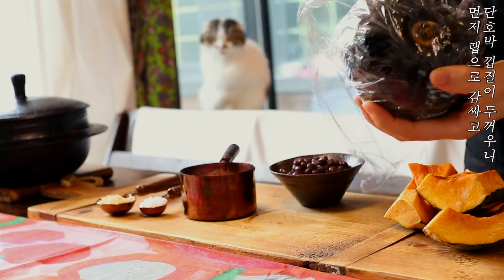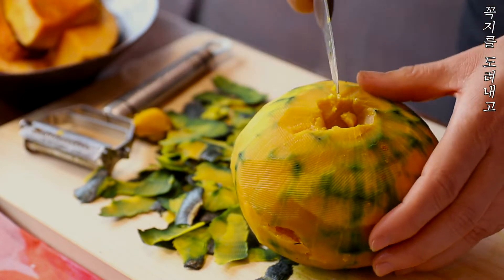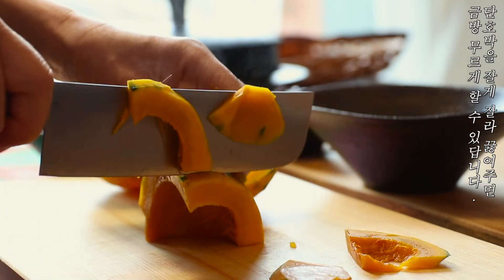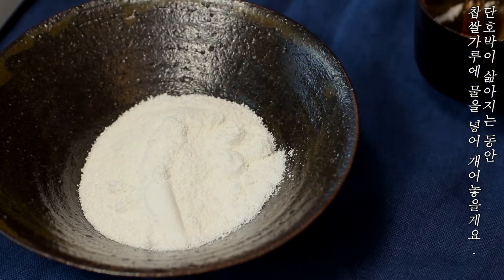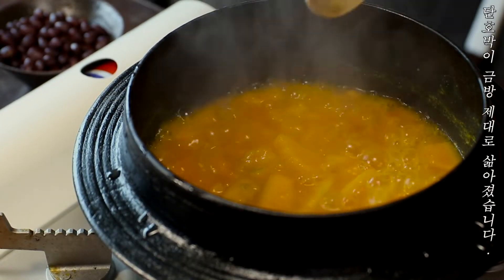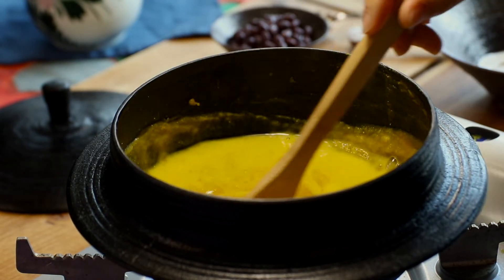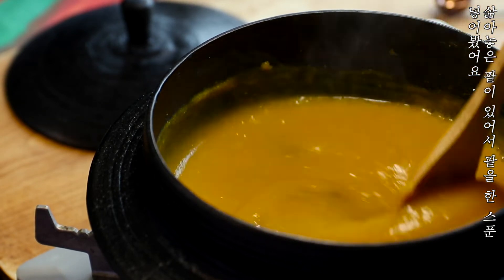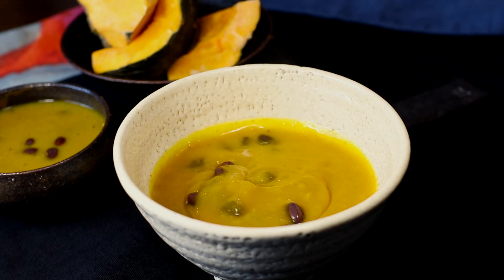단호박죽 쉽고 간단하게 끓이는 레시피 아침식사로 좋은 호박죽 만들기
올 겨울 마지막 추위! 따뜻한 단호박죽이 생각나네요.
안녕하세요. 오늘도 즐겁게 요리하는 요리무사입니다.
오늘은 아침 식사로 딱 좋은 단호박죽을 만들어볼게요.
쉽고 간단한 레시피입니다. 꼭 따라해보세요.
바로 레시피 알려드립니다.

재료
단호박 1개
찹쌀가루 1컵
팥 1큰술
소금 1/2 작은술
설탕 1작은술

간단한 레시피
단호박을 랩으로 감싸고 전자렌지에서 5분간 익혀줍니다. 이렇게 하면 단호박 껍질을 더 쉽게 벗겨낼 수 있어요.
껍질을 잘 벗겨낸 단호박을 반으로 자르고 속을 잘 긁어내주세요.
단호박을 잘게 잘라 냄비에 넣고 물을 부어 끓여줍니다. 단호박이 쉽게 으깨질 때까지 삶아주세요.
잘 삶아진 단호박을 으깨줍니다. 믹서기를 사용해도 좋아요. 찹쌀물을 조금씩 부어가며 끓여주세요.
마지막에 소금으로 간을 하고 설탕이나 꿀을 넣어줍니다.